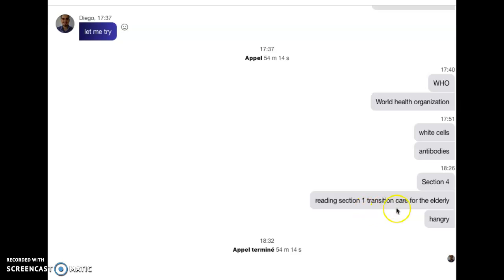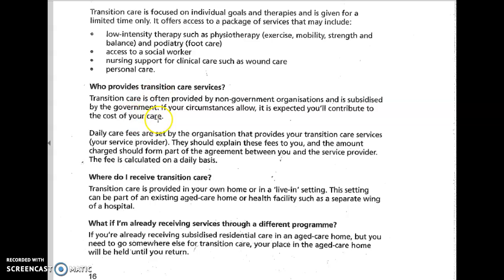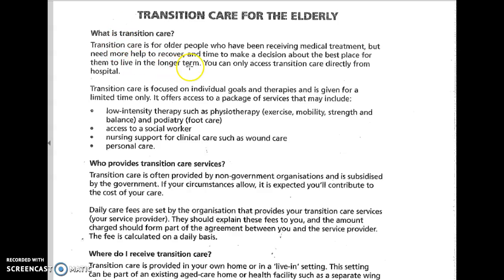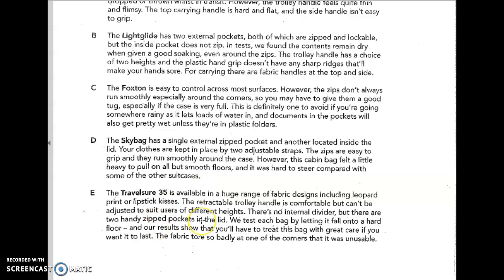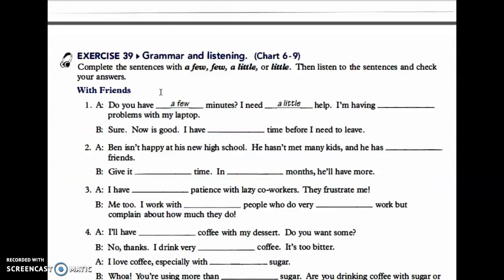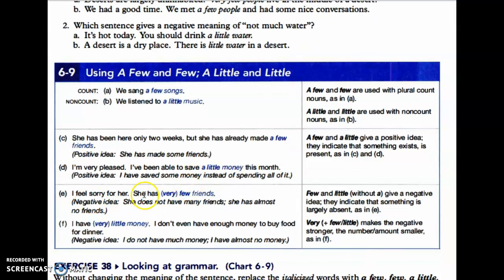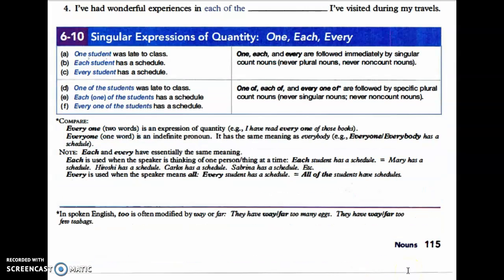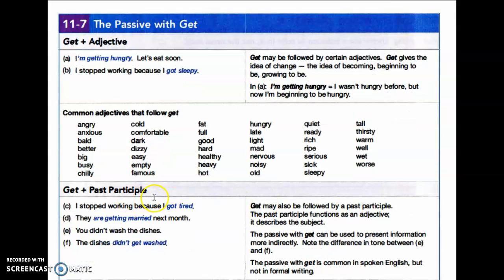Diego - Thursday, March 19th